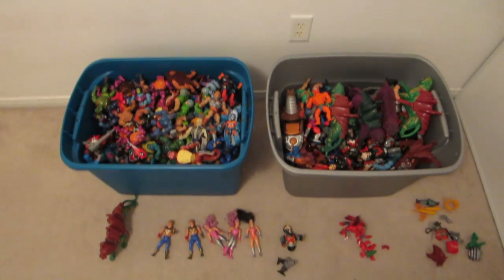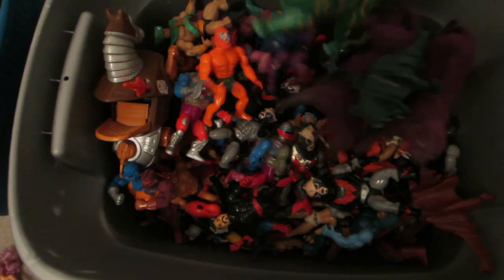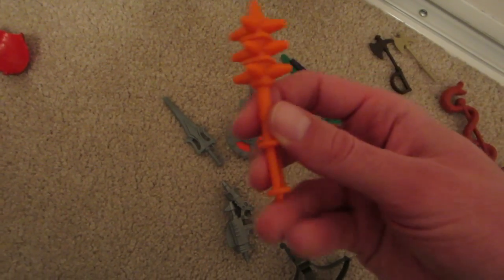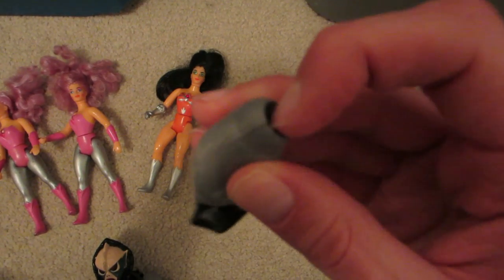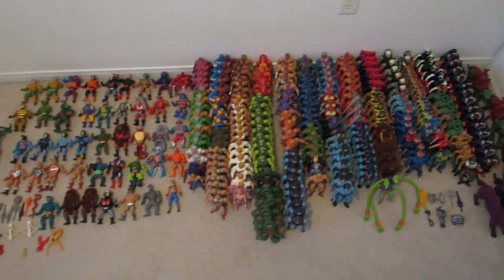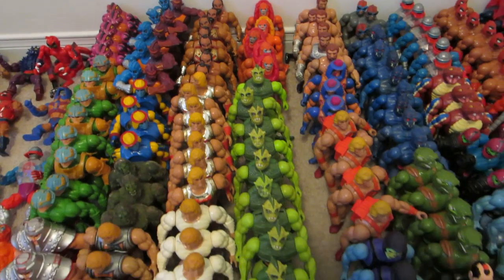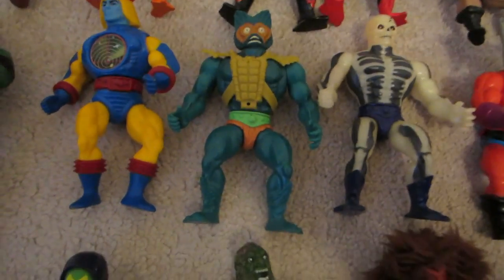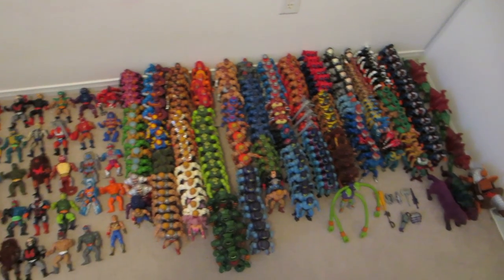Biggest He-Man MOTU Toy Pickup on YouTube?!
I have the power!